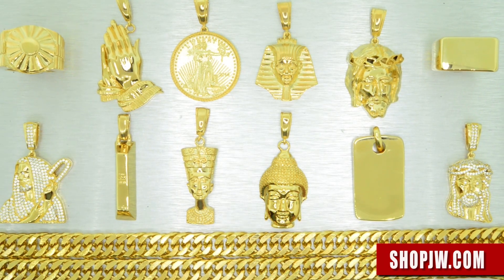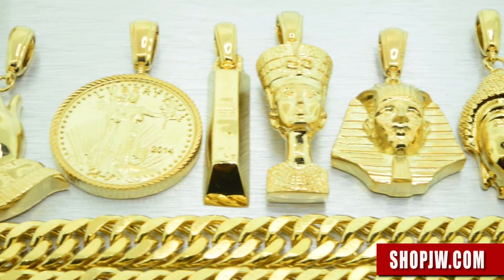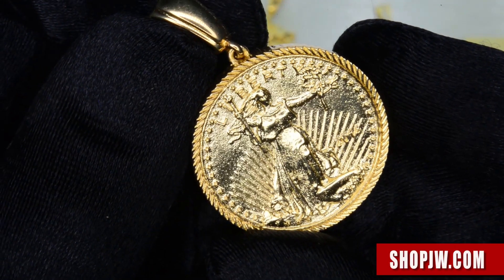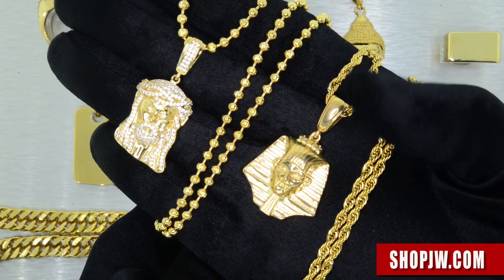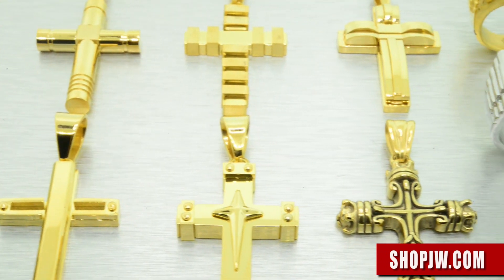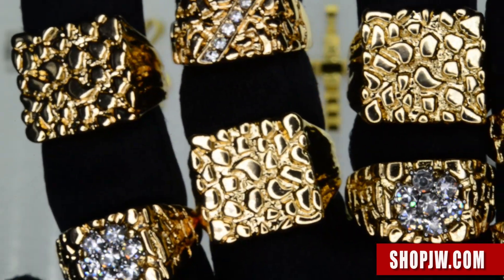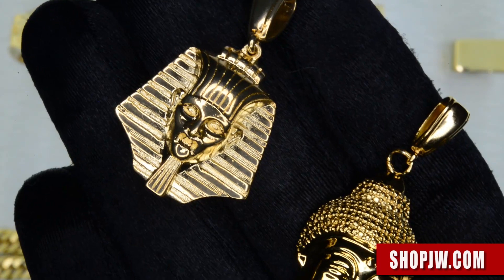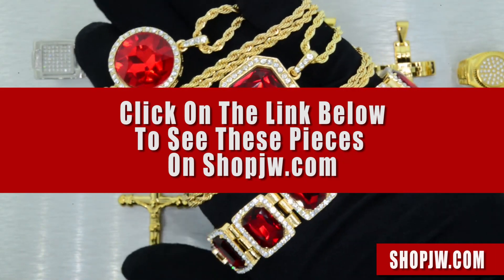Affordable Gold Plated Pendants Bracelets Chains and Rings Shopjw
Please note this video is over 2 years old. Items featured in this video may no longer be available for sale. Likewise the direct link may no longer exist. Please check our store website for availability. Thank you!

Direct to the Oro Collection
Direct to the Plated Collection
Direct to the Steel Collection

- Over 20 years in the jewelry industry
- Same or Next Day Shipping on all Items